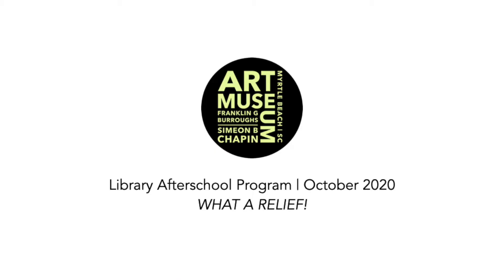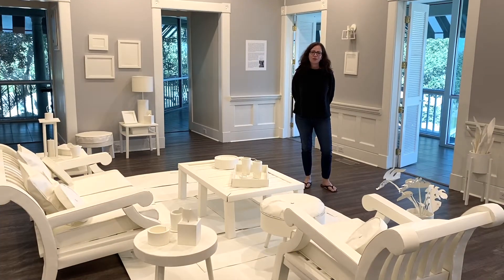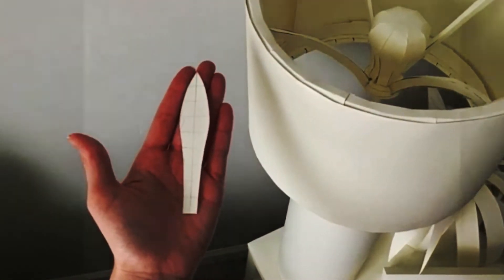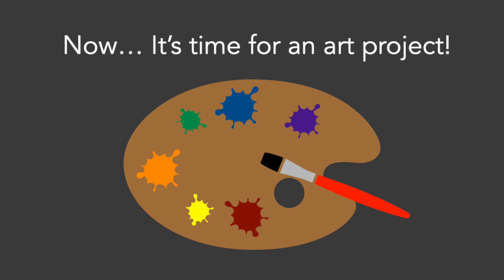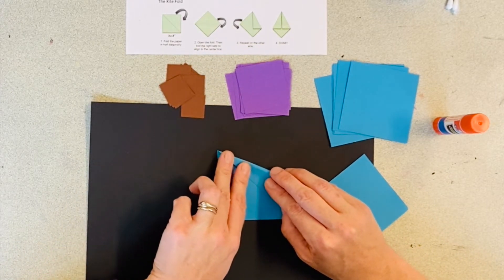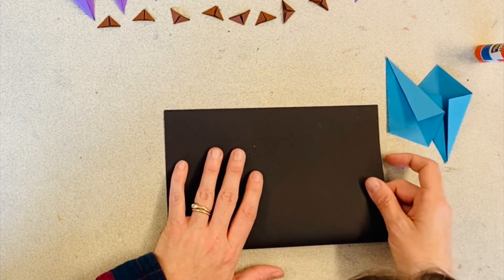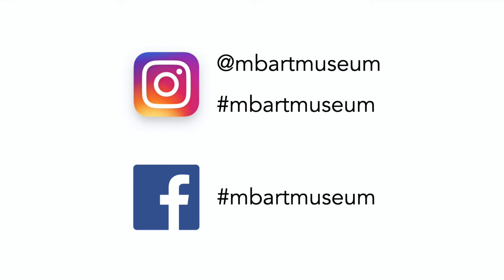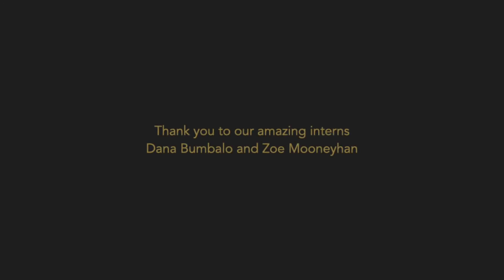WHAT A RELIEF!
This month in the Myrtle Beach Art Museum's Library Afterschool Program, take a virtual tour of Sara Farrington's exhibit Model Home and learn about installation art and geometry nets. Then learn how to create radial relief sculptures from paper with our Curator of Education, Ms. Tracey. For ages 6+.

Materials for Art Project
- 9 x 12 in. piece of construction paper
- different color construction paper cut into:
       - eight 3 x 3 in. squares
       - eight 2 x 2 in. squares
       - eight 1 x 1 in. squares
- liquid glue or glue stick